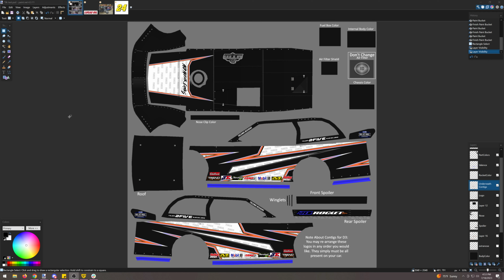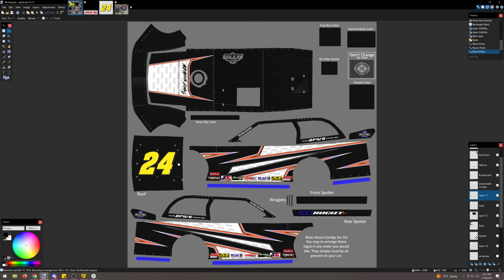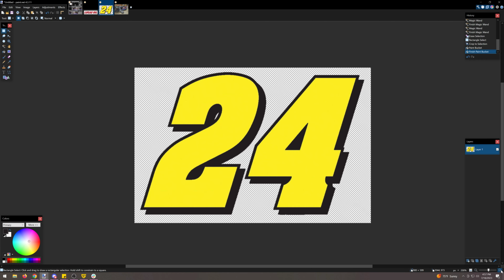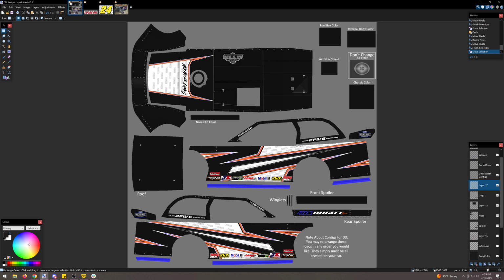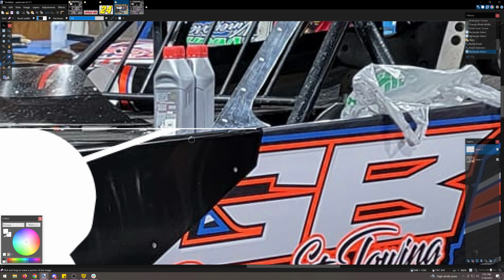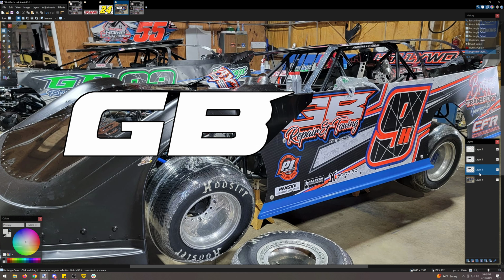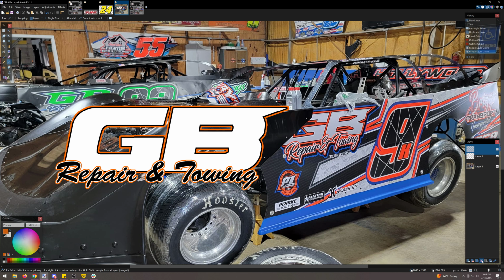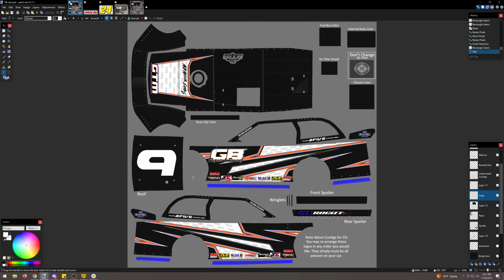Scheme Tutorial | 4: Logos & Numbers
Creating your own stuff or taking from the internet, you need logos and numbers to really fill out the car. I go over the process of both here.